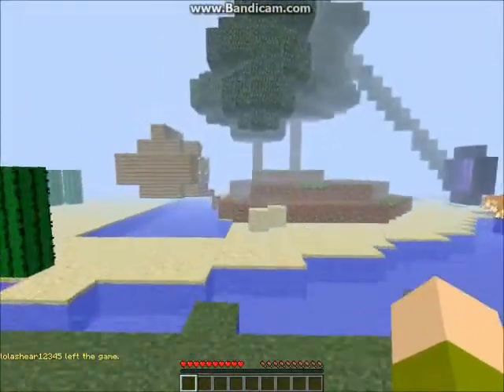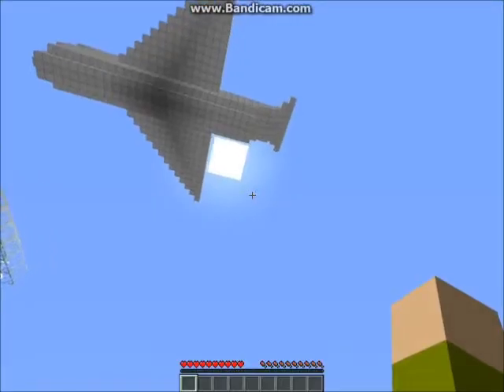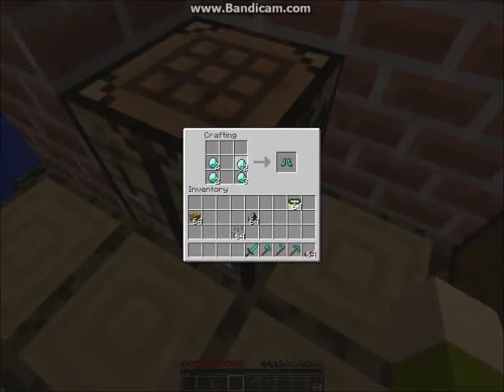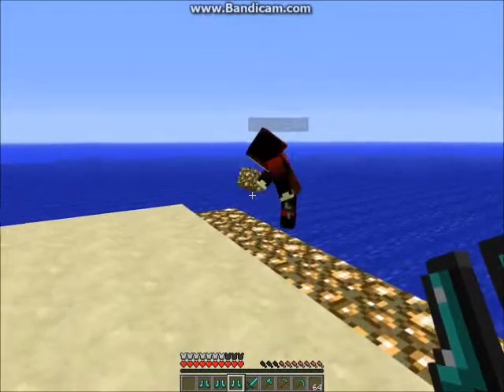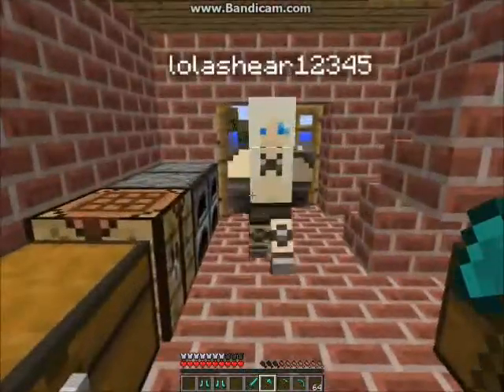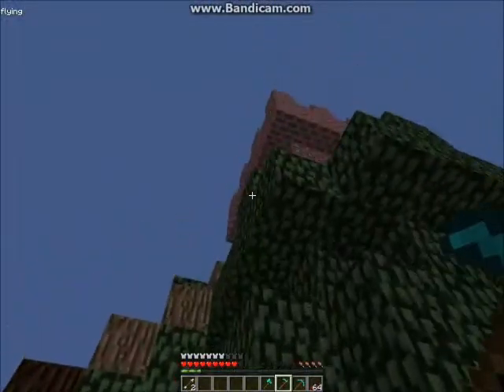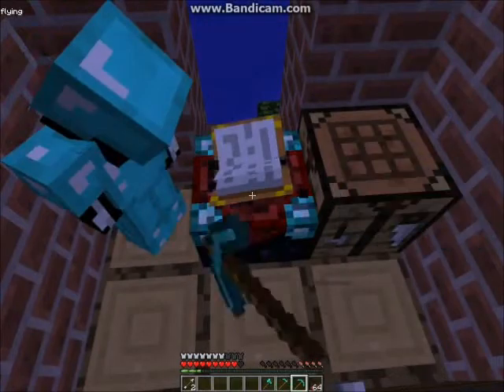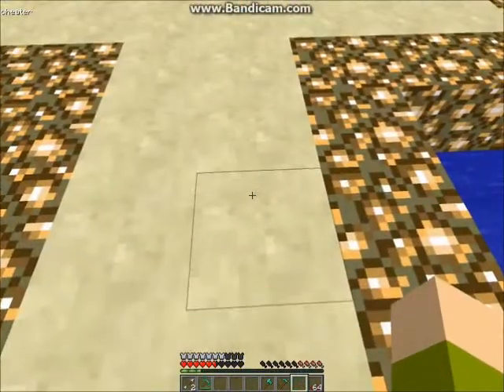Survival island ep.4